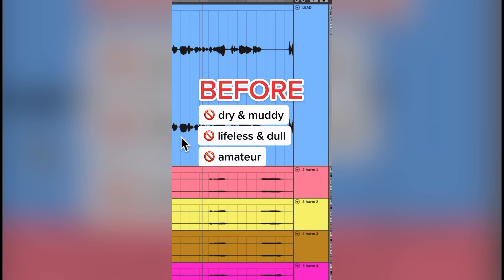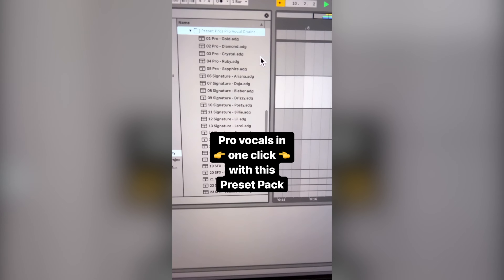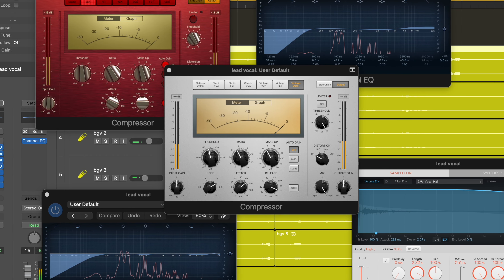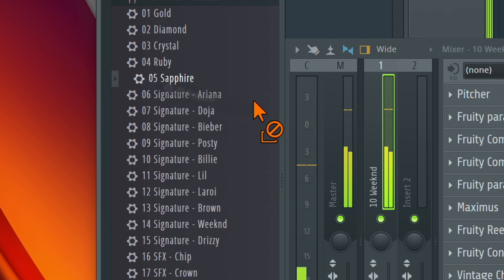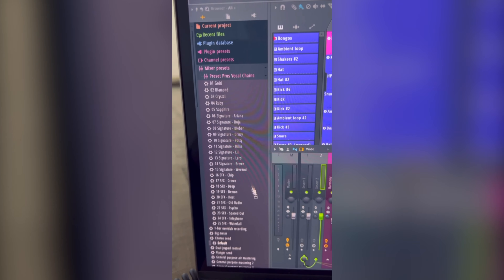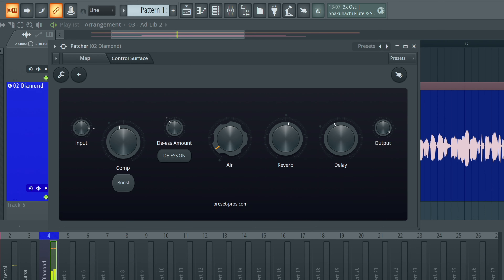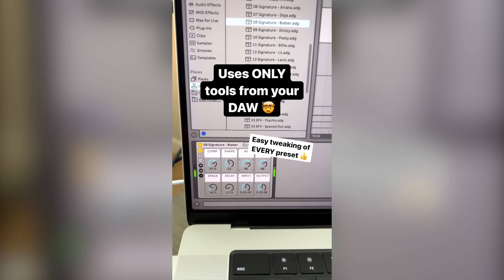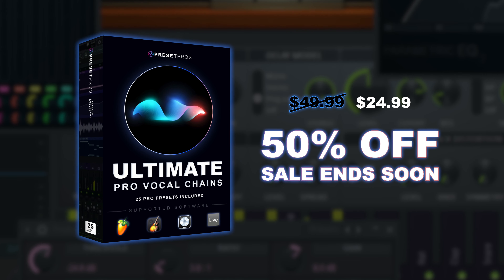Introducing Preset Pros ✨ULTIMATE Vocal Preset Pack✨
🎤Upgrade your vocal mixes. Get Pro Vocal Mixes INSTANTLY with these one-click presets.

WHAT YOU GET:

💻 One-click access to dozens of pro vocal tones without having to spend time dialing them in from scratch

🎙️ No more muddy, lifeless, or over-processed vocals

✅ Get incredible results fast without spending hours searching through YouTube tutorials

⛔ No additional plugin purchase needed

🎤 Designed by top engineers to work well with ANY microphone